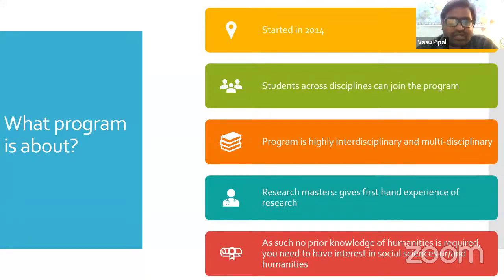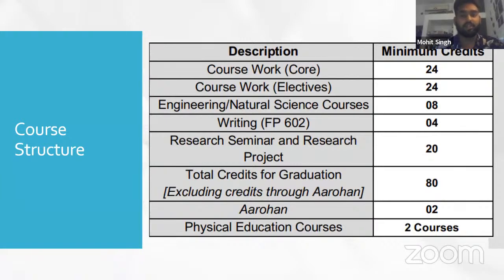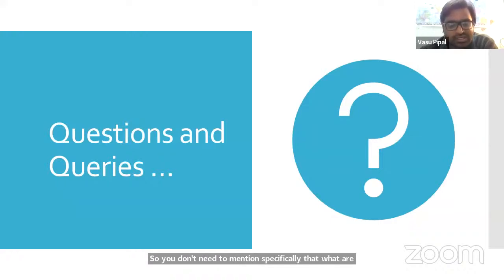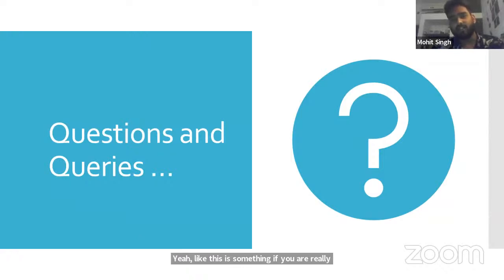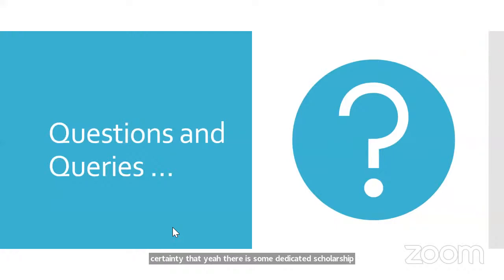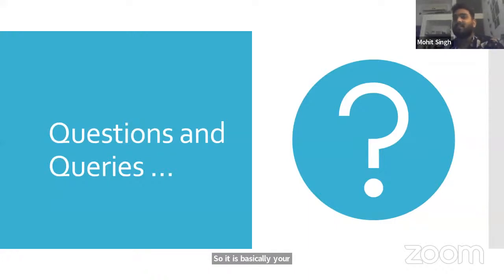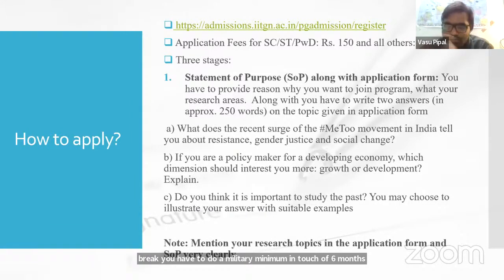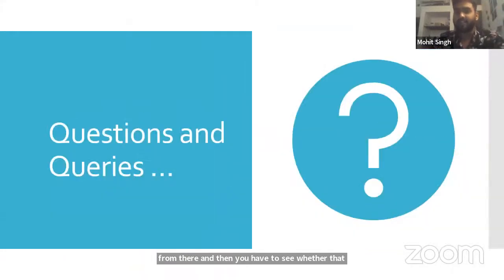MA in Society & Culture at IIT Gandhinagar